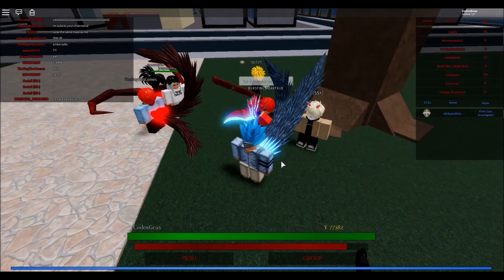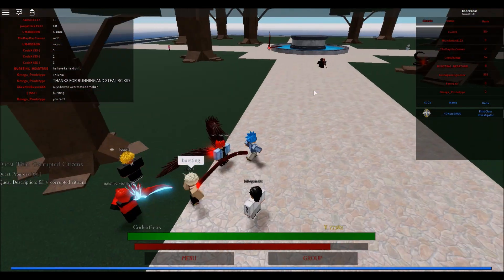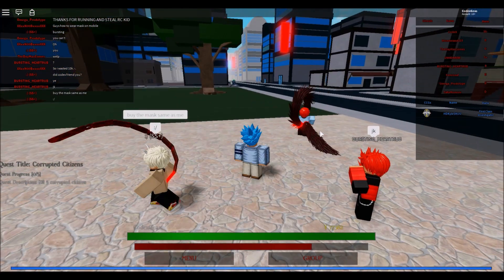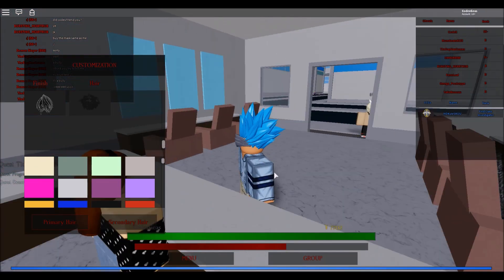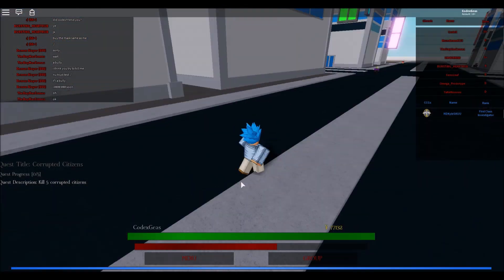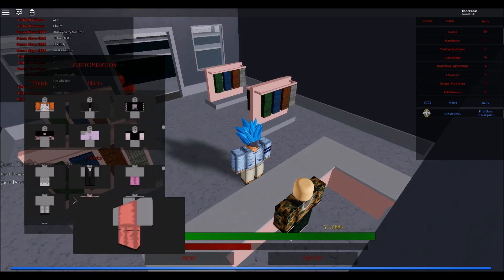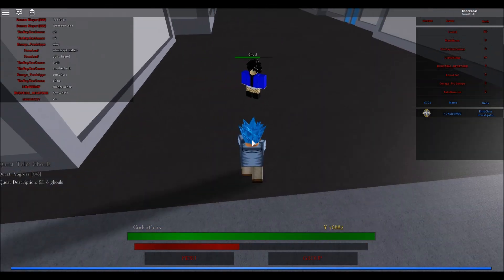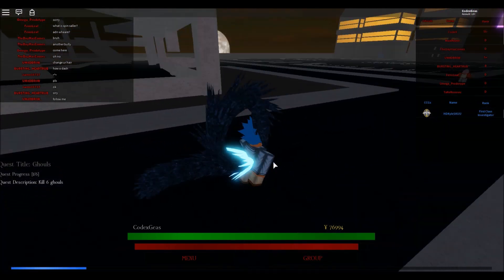How to CHANGE your CLOTHING & HAIR in PROJECT GHOUL:ONLINE (ROBLOX) [+LEVELING SPOT GUIDE]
or
THANKSSS!

Hall of Fame:
(Silver)